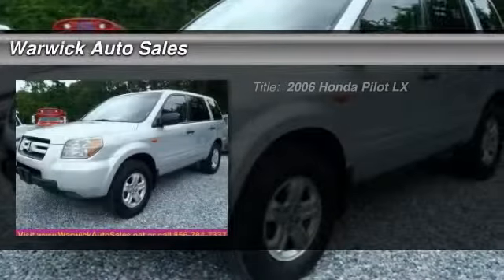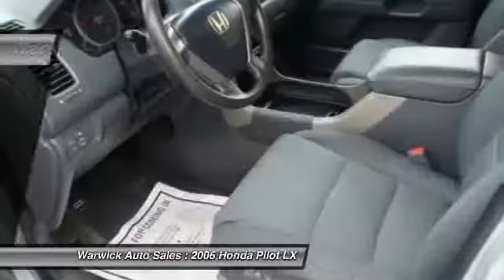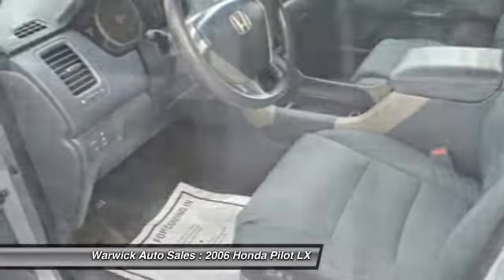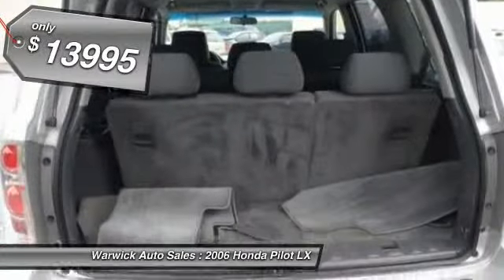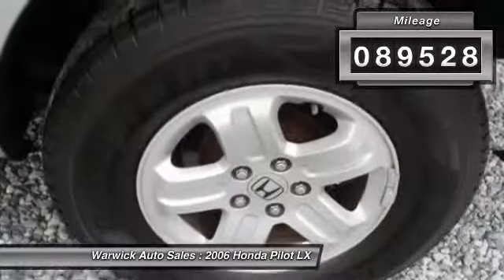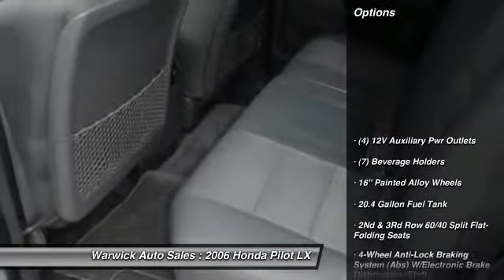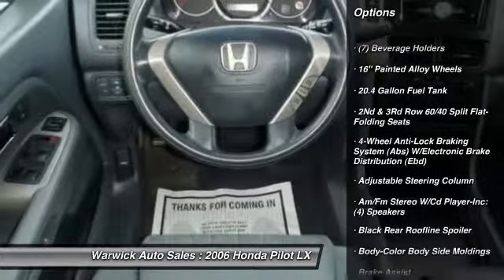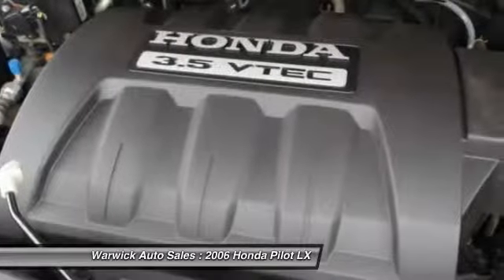2006 Honda Pilot LX Magnolia NJ 08049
2006 Honda Pilot LX

This vehicle is located at:

521 North White Horse Pike